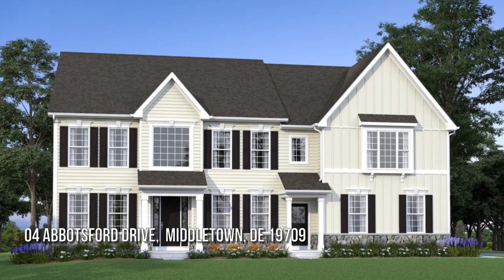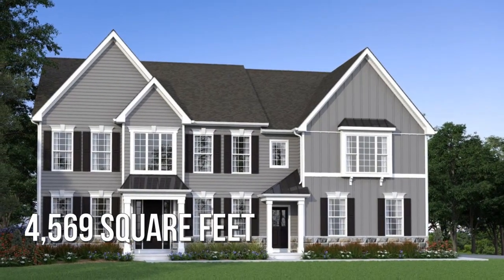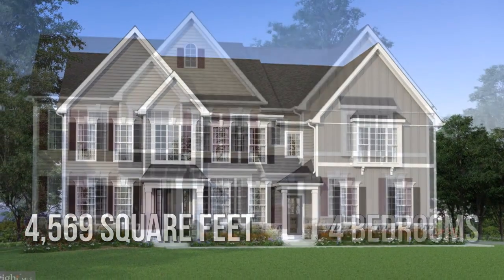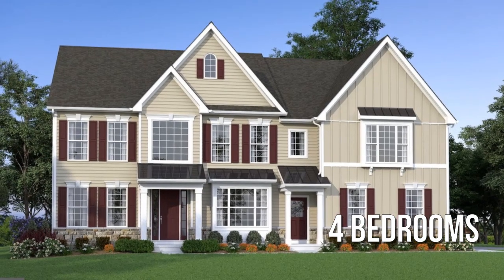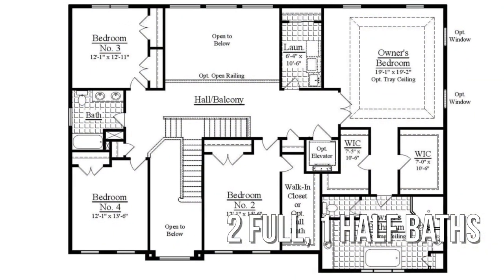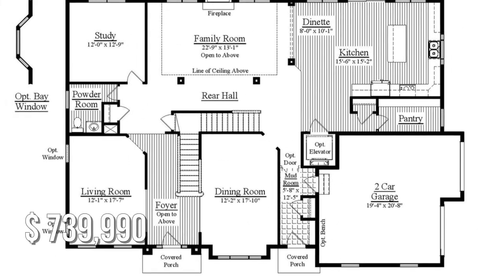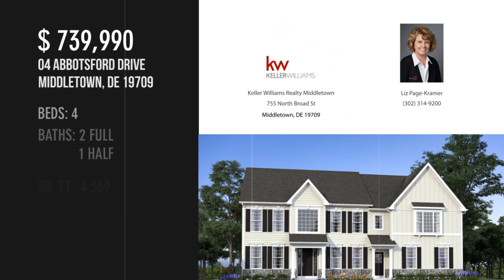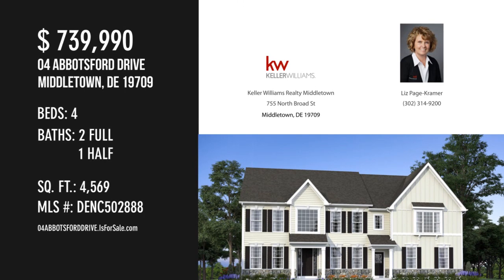04 ABBOTSFORD DRIVE, MIDDLETOWN, DE 19709 - Liz Page-Kramer - MLS DENC502888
04 ABBOTSFORD DRIVE
MIDDLETOWN, DE 19709
MLS DENC502888

Welcome to Highlands at Back Creek- a small community of only 42 lots. Most lots back to open space and they're all a minimum of 3/4 acre. Tired of massive developments with no sense of a community? This is the place for you;) Check out some of the many standard features-   9' first and second floors, crown molding in the living room, dining room, and foyer. Shaw hardwood flooring in the foyer, kitchen, dining room, and powder room. 6'x6' ceramic tile in the hall and owner's bath. Gourmet kitchen with granite countertops, stainless steel appliances, double wall oven, microwave, separate cooktop, and dishwasher. Side entry garage with a garage door opener. Energy-efficient HVAC- LENNOX furnace, LENNOX 14 seer central air conditioning, wifi-thermostat, and  Low-E Argon windows. The Rittenhouse is a well-designed floor-plan.  One of the front doors leads to a 2-story foyer and the other brings you into the mudroom. The mudroom, located off the garage is a perfect place to add additional b...

Contact Agent:
Liz Page-Kramer